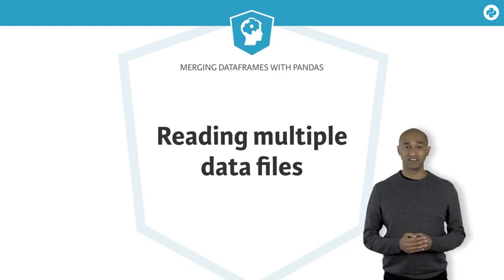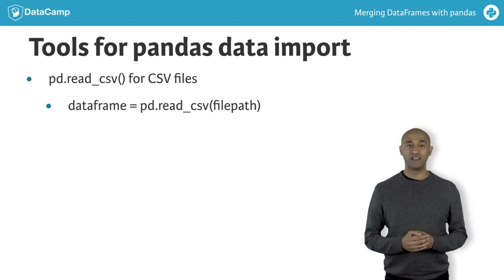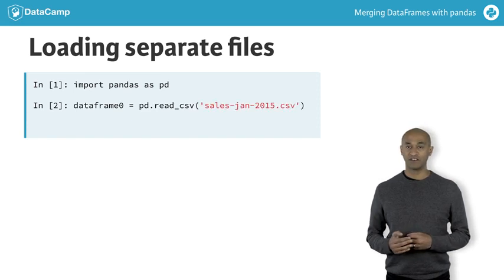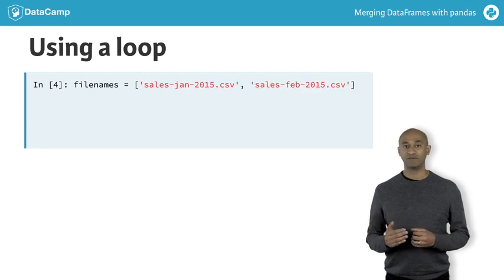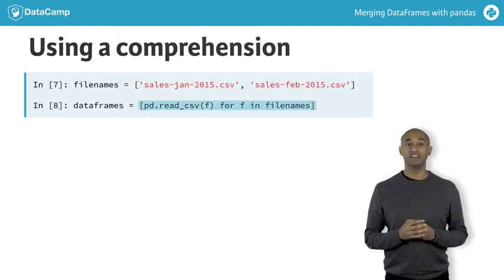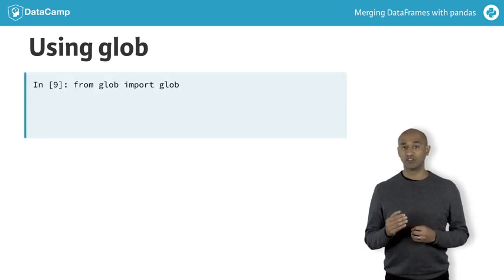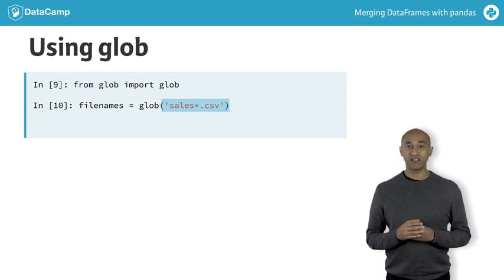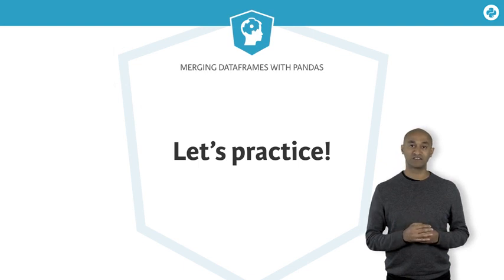Python Tutorial: Reading multiple data files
Want to learn more? at your own pace. More than a video, you'll learn hands-on coding & quickly apply skills to your daily work.

Welcome to "Merging DataFrames with Pandas". My name is Dhavide Aruliah. I'm an applied mathematician and data scientist.

This course is all about merging and combining DataFrames for your data science needs.

Your data rarely exists as DataFrames from the outset: you generally have to deal with text files, spreadsheets and databases.

Let's first check out how to read multiple files into a collection of DataFrames.

The primary tool we've used for data import is read_csv().

This function accepts the filepath of a comma-separated values file as input and returns a Pandas DataFrame directly.

read_csv() has about fifty optional calling parameters permitting very fine-tuned data import.

Pandas has other convenient tools (with similar default calling syntax) that import various data formats like Excel, HTML, or JSON into DataFrames.

To read multiple files using Pandas, we generally need separate DataFrames.

For example, here we call pd dot read_csv() twice to read two CSV files, sales-jan-2015 dot csv and sales-feb-2015 dot csv, into two distinct DataFrames.

It's generally more efficient to iterate over a collection of file names.

With that goal, we can create a list filenames with the two filepaths from before.

We then initialize an empty list called dataframes and iterate through the list filenames.

Within each iteration, we invoke read_csv() to read a DataFrame from a file and we append the resulting DataFrame to the list dataframes.

We can also do the preceding computation with a list comprehension.

Comprehensions are a convenient Python construction for exactly this kind of loop where an empty list is appended to within each iteration.

You can check out DataCamp's Python programming courses for more details on comprehensions.

When many filenames have a similar pattern, the glob module from the Python Standard Library is very useful.

Here, we start by importing the function glob() from the built-in glob module.

We use the pattern sales asterisk dot csv to match any strings that start with prefix sales and end with the suffix dot csv.

The asterisk is a wildcard that matches zero or more standard characters.

The function glob() uses the wildcard pattern to create an iterable object filenames containing all matching filenames in the current directory.

Finally, the iterable filenames is consumed in a list comprehension that makes a list called dataframes containing the relevant data structures.

Now it's your turn to practice reading multiple files into DataFrames.